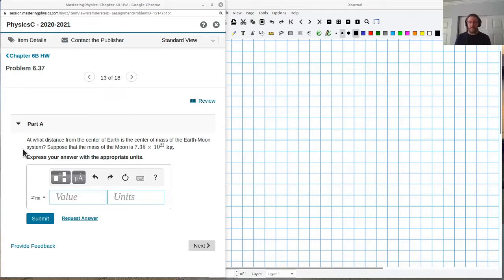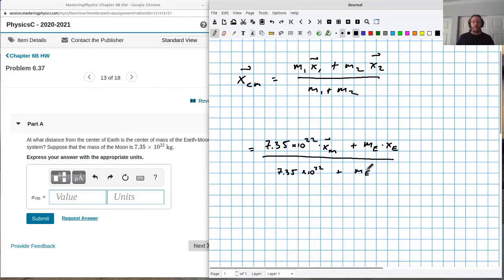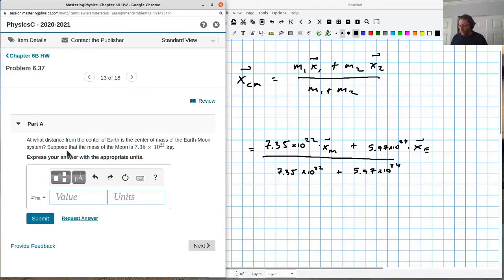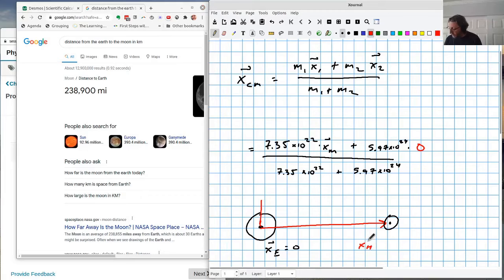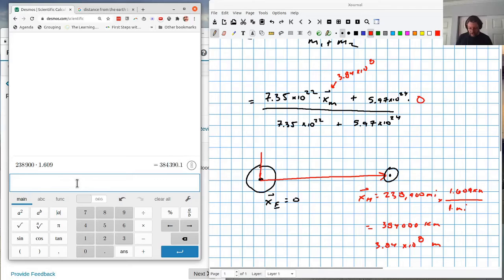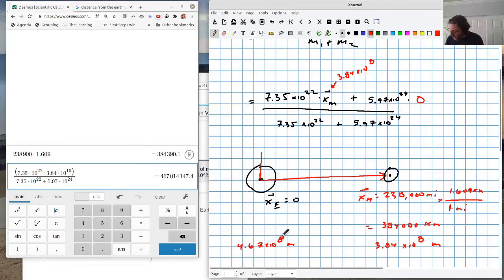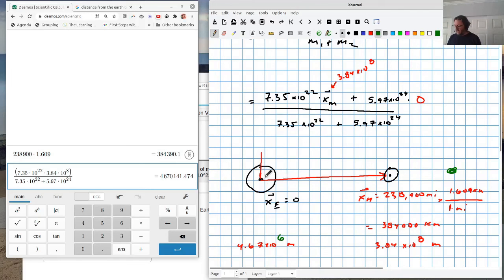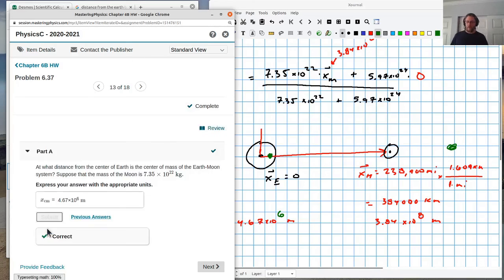6.37 Earth Moon center of mass (CH. 6B # 13)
Finding the center of mass of the earth-moon system -- and dealing with errors